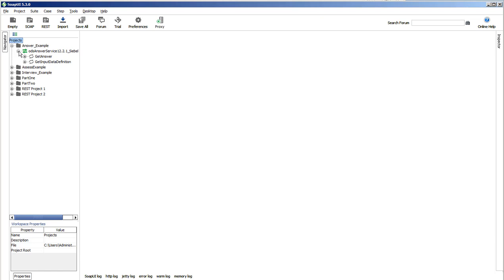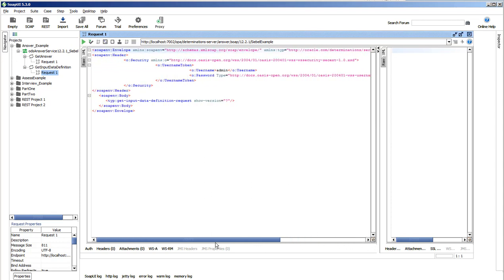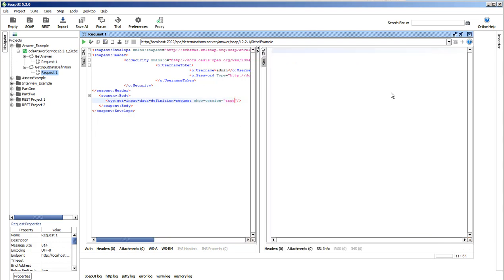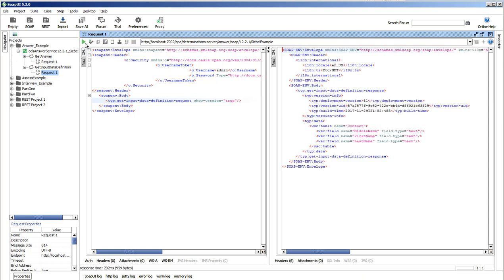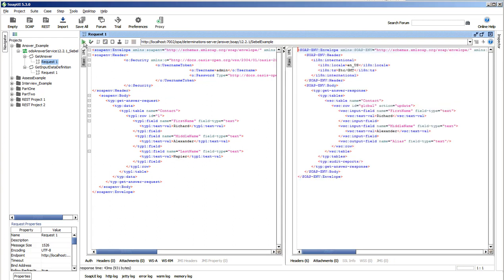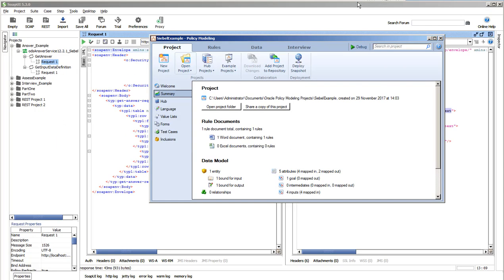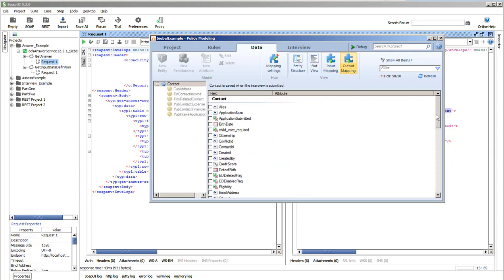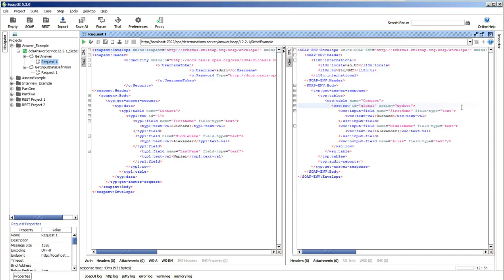Other Web Services - Answer Service Walkthrough - Oracle Intelligent Advisor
This presentation discusses other Web Services (aside from the Connector API) that are present in Oracle Intelligent Advisor. You will see an example of the Answer Service. This video accompanies the article series on Siebel 16 connectivity with Oracle Intelligent Advisor

If you are looking for Siebel 21 and Oracle Intelligent Advisor then this article series is relevant